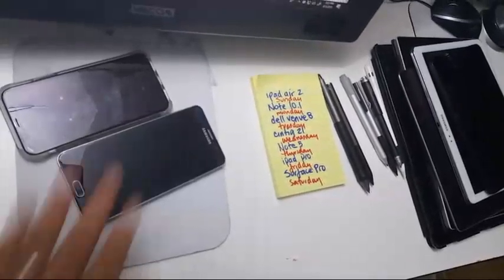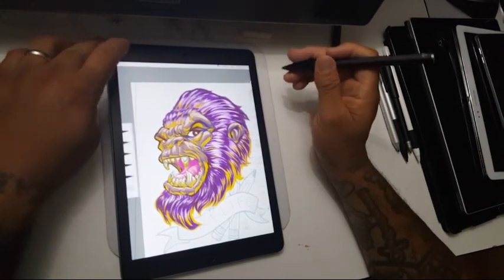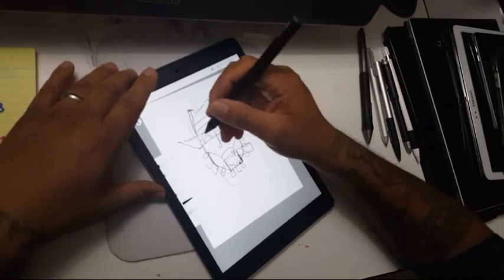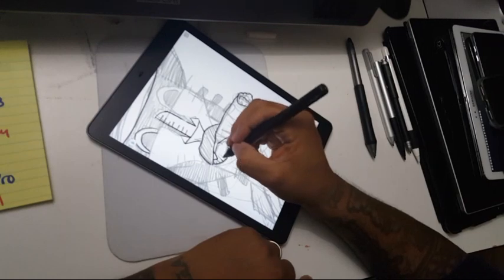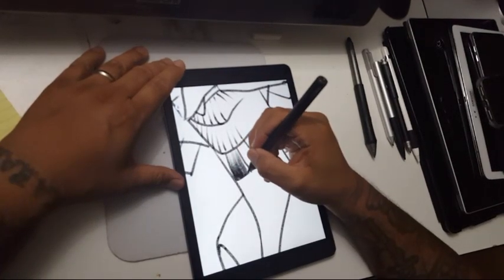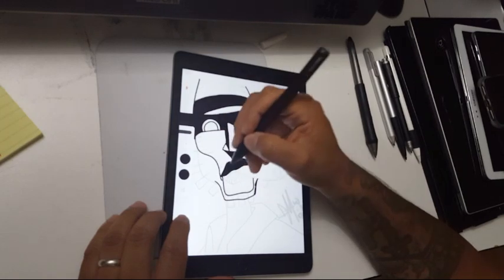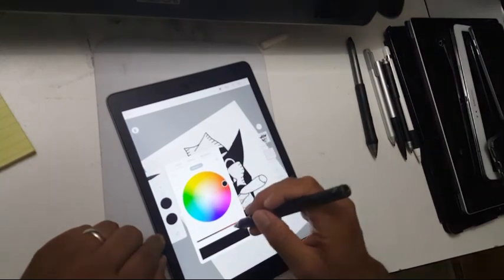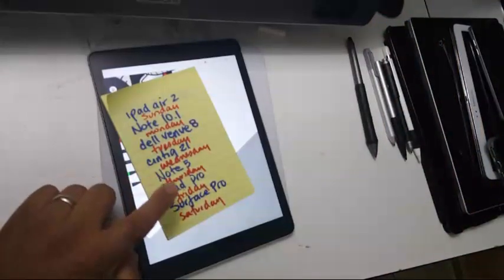Day 1 Of 7 Day DigitalChallenge w Adonit Pixel Stylus and iPad Air 2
7 Day DigitalChallenge starts with the iPad Air 2 and Adonit Pixel Stylus for iOS

The Adonit Pixel Stylus is perfect for drawing on iPad Mini, iPad Air and iPhones. I reviewed the Adonit Pixel here on Facebook:
The iPad Air 2 is a great tool to start the digital drawing practice. My favorite apps are Adobe Draw and Adobe Sketch. Adobe has made it easy to connect drawing apps with the power of Adobe Illustrator and Adobe Draw thru the use of Adobe Creative Cloud.

A lot of times we think that we need better/pricier tools to create the art our talents deserve but the reality is we can create impactful art with very simple tools, even in the digital space.

Follow my work at @DeltaTangoMike , illustrator and designer, DTM
“Merce” character by @KeefCross and @DayBlackComic